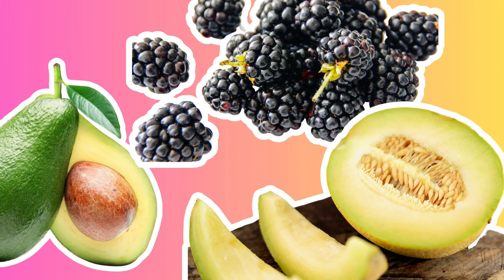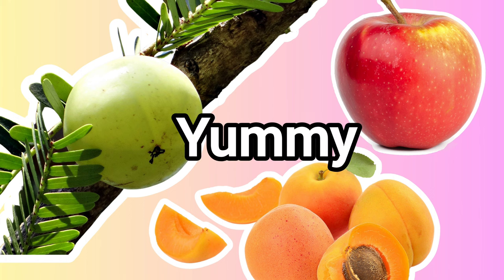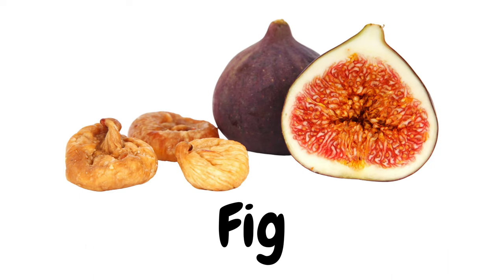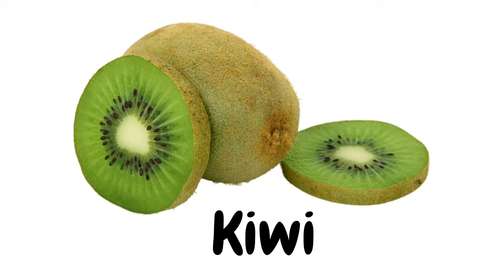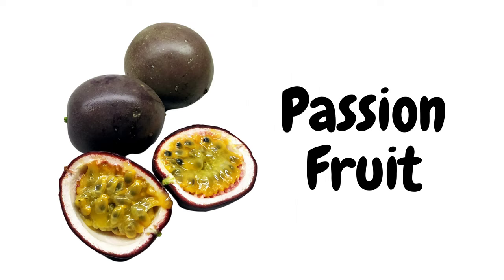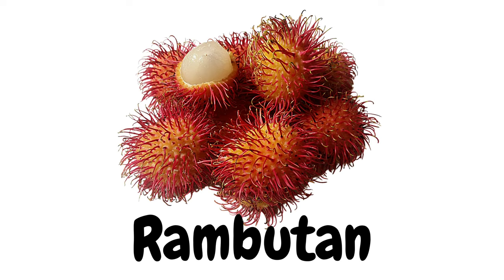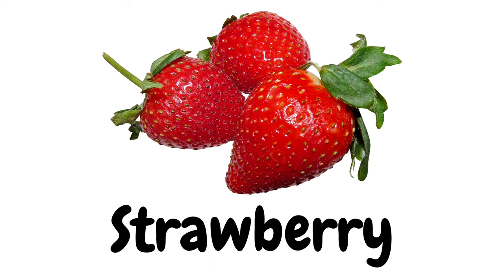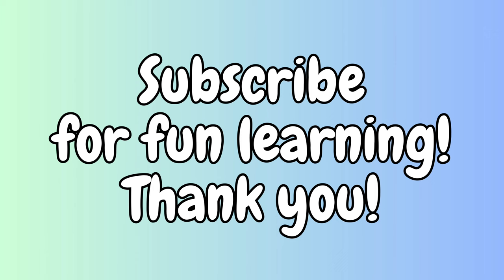Fruit Names - Toddler Learning Video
toddler fruit video
toddler fruits and vegetables songs
toddler fruit
toddler fruits and vegetables
toddler fruit songs
toddler learning fruits and vegetables
toddler learning video fruits
teach toddler fruits and vegetables
toddler learning fruits